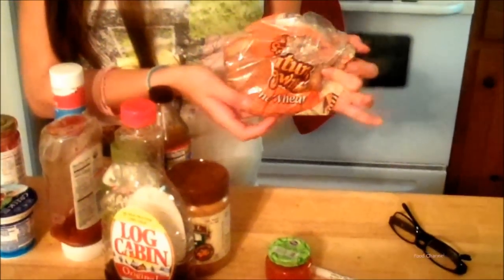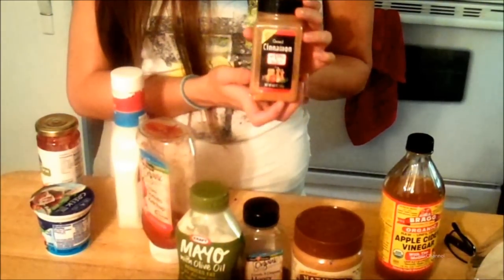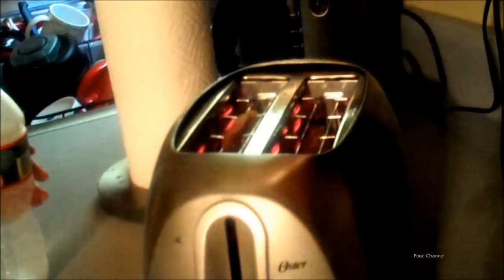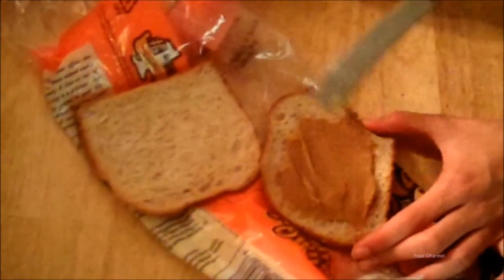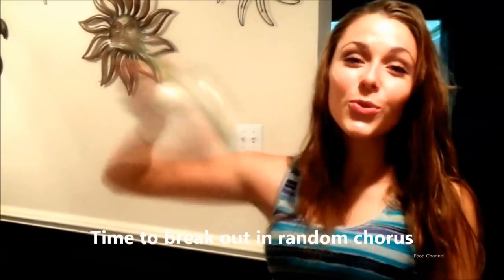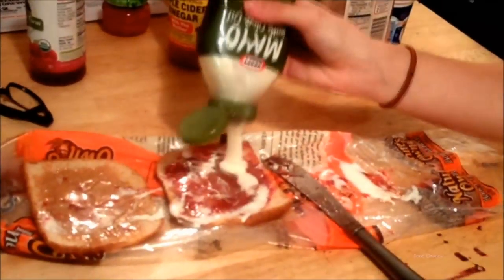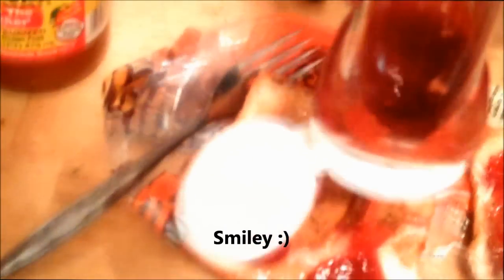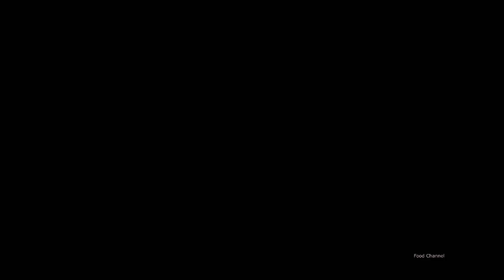Let's Make: A NASTY SANDWICH!!!!!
Hey! :D :3
This is a video request from Jenn Perez.  Thanks so much for the request! :) :D
Sorry that we didn't have some of the ingredients you wanted us to use. AKA mushrooms, but we tried to substitute some of the other ingredients (olives,pickes,ranch) by using similar things :D
We set this video up like a Cooking show. We hope you guys all enjoy! :D